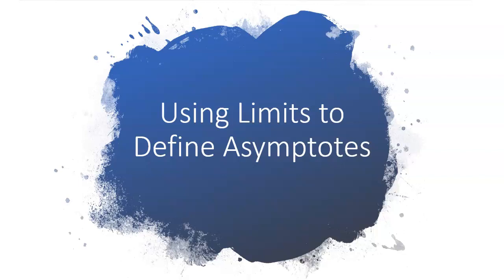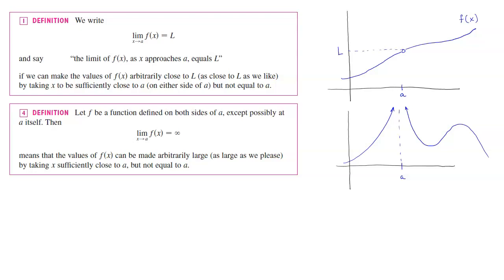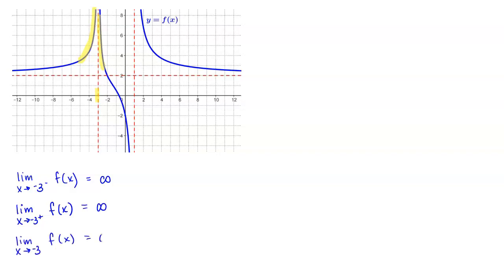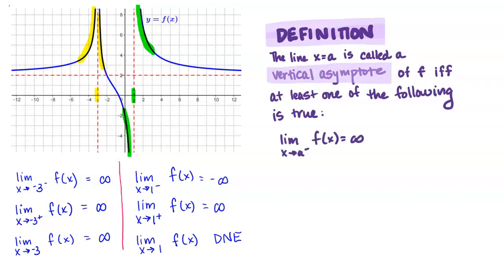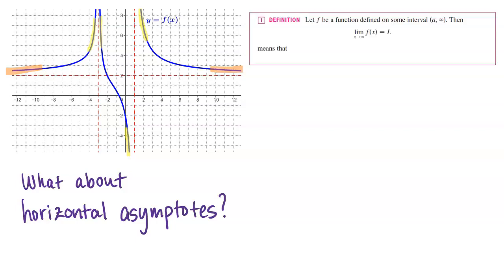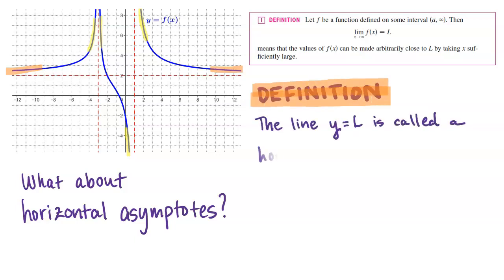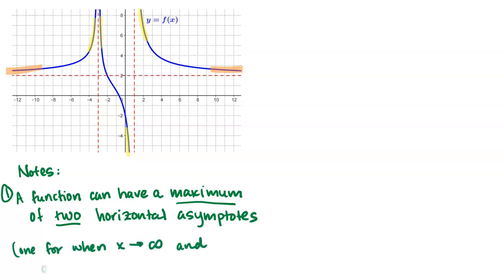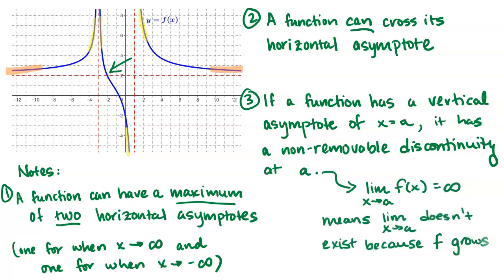Using Limits to Define Asymptotes